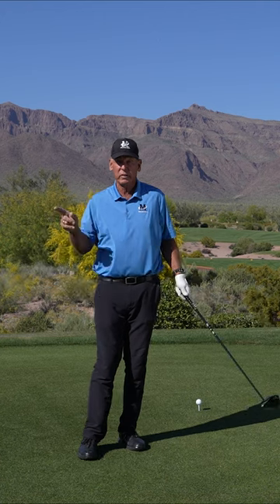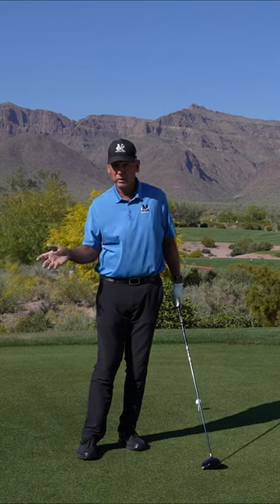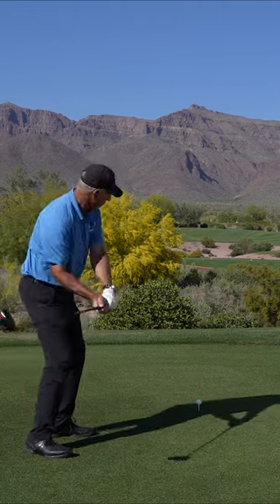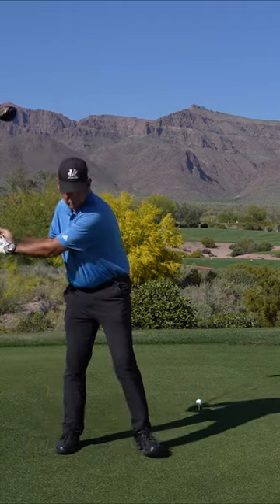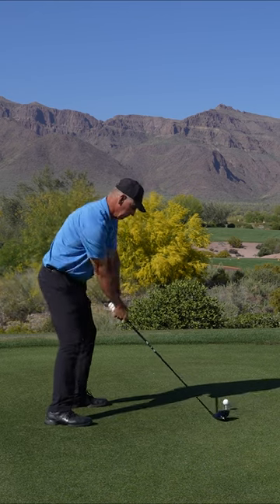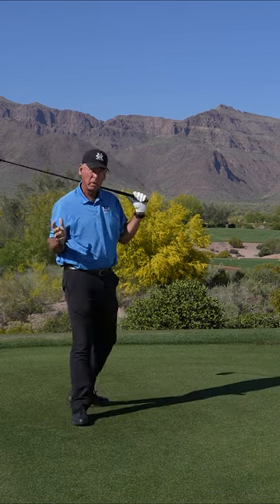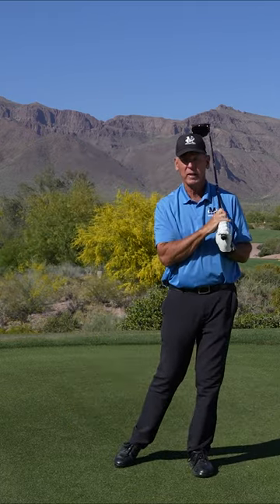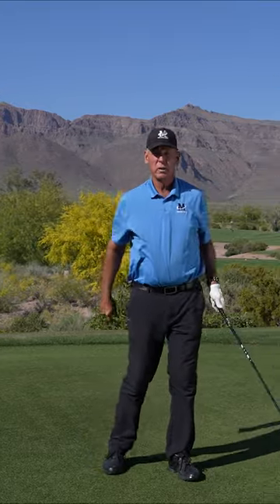Driver: Shoulder To Shoulder // Mulligan Monday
Practice swinging setting the club on your shoulder on the backswing and the other shoulder on the follow-through. Swing without tension.

2011 National PGA Teacher of the Year
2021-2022 Golf Magazine Top 100 Teachers in America (Lifetime Achievement)
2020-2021 Golf Digest 50 Best Teachers in America
2017 PGA Southwest Section Teacher of The Year
25 years as a Jack Nicklaus Academies Trainer & Instructor
2017 GRAA Growth of the Game Teaching Professionals Elite Member
2016 GRAA Top 50 Growth of the Game Teaching Professionals